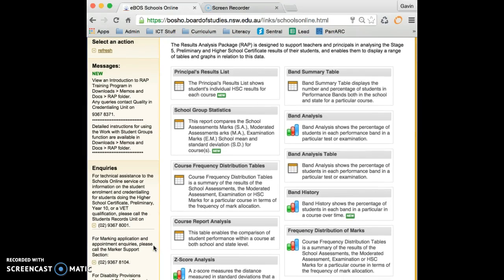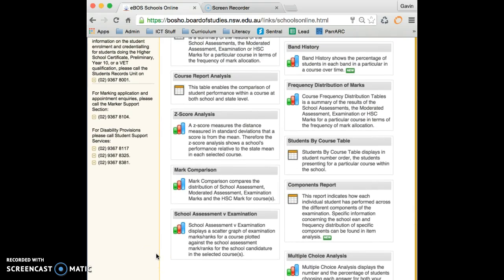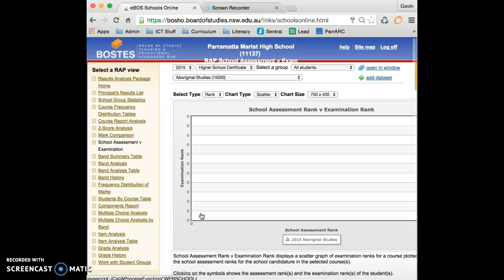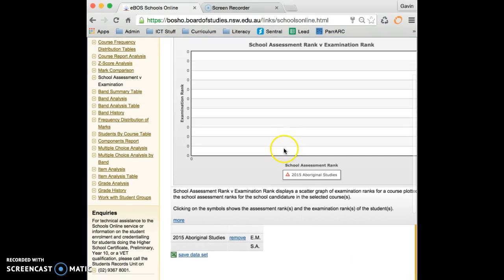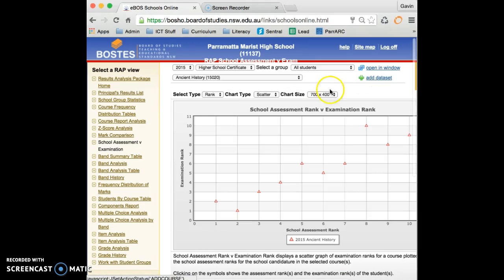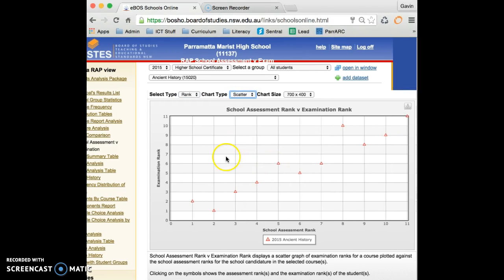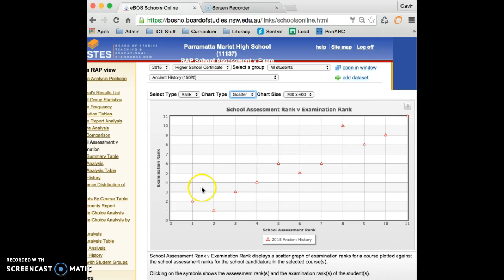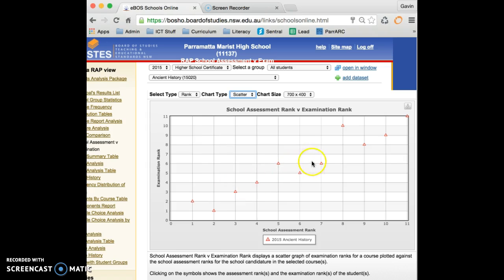RAP Analyis - Exam vs Assessment Mark